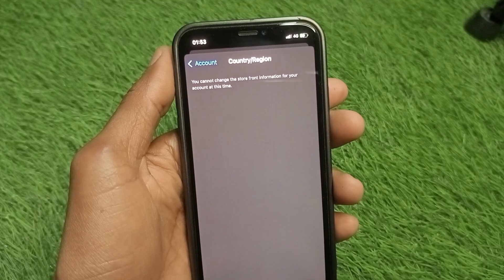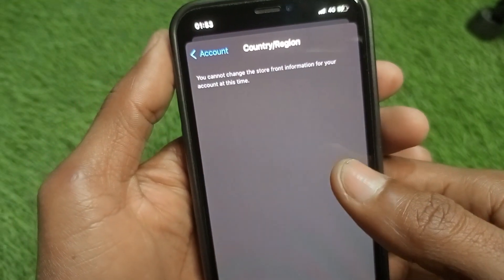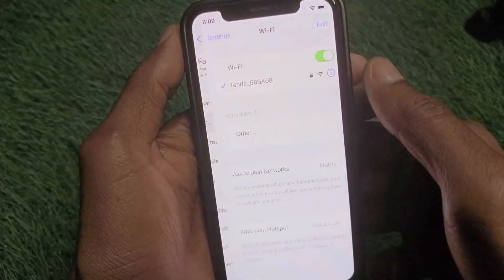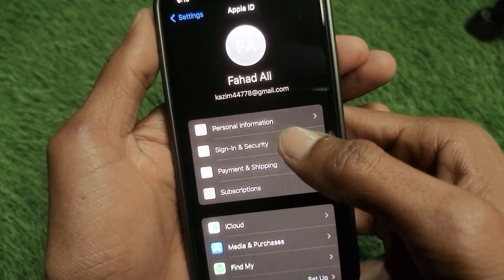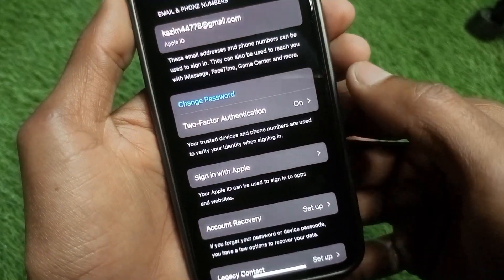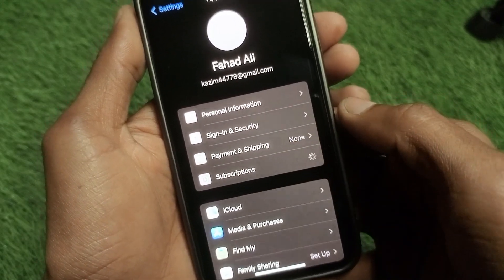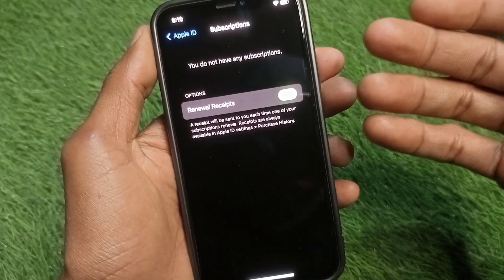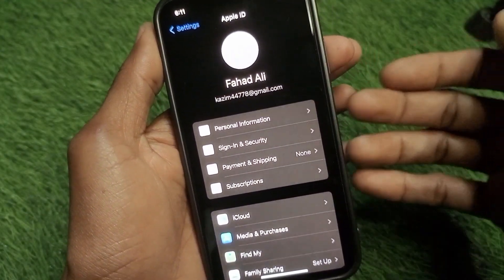How to Fix You Cannot Change The Store Front Information For Your Account at This Time iPhone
In this video, I will help you to fix You Cannot Change The Store Front Information For Your Account at This Time. Please watch till the end.

How to Fix You Cannot Change The Store Front Information For Your Account at This Time